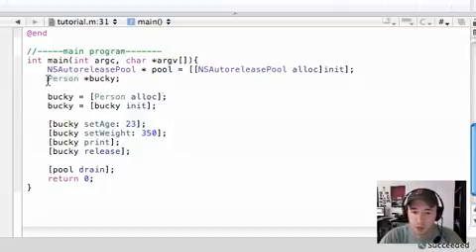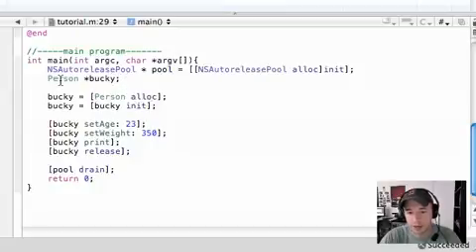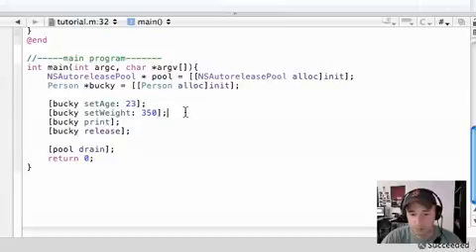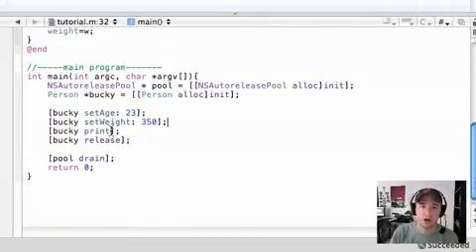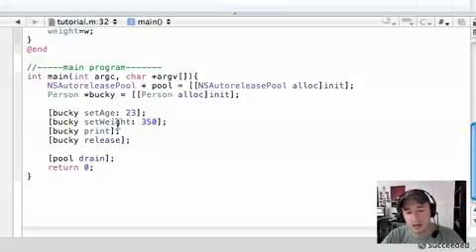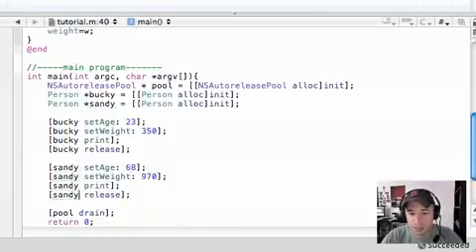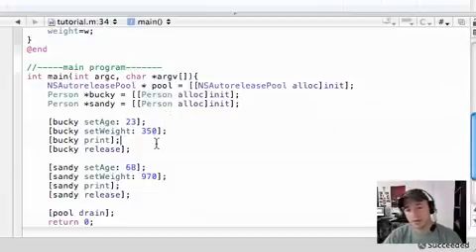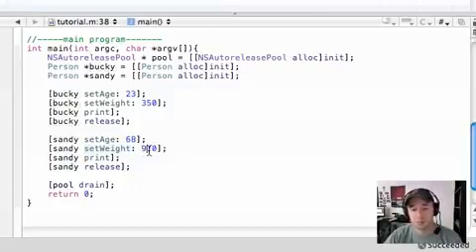Objective C Programming Tutorial 7 Creating Multiple Objects YouTube